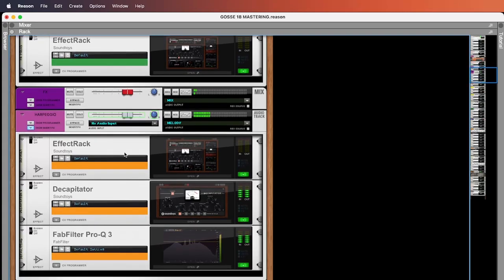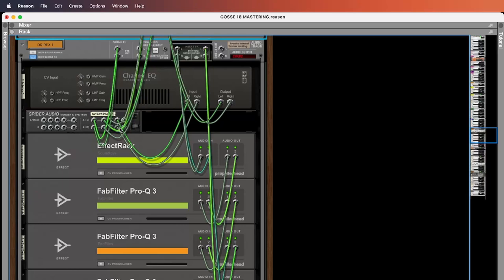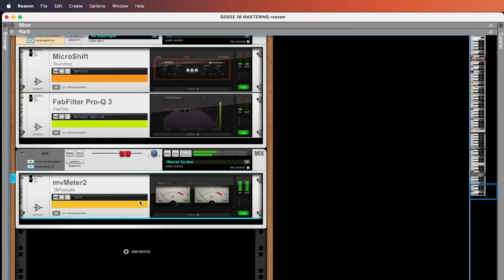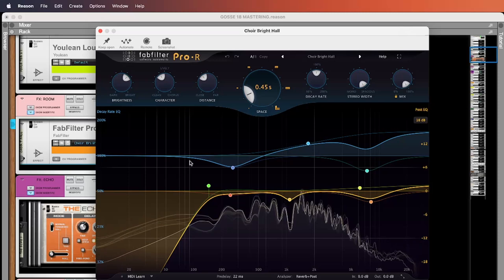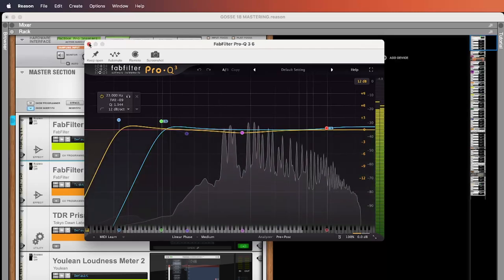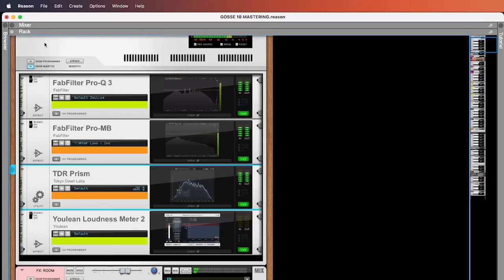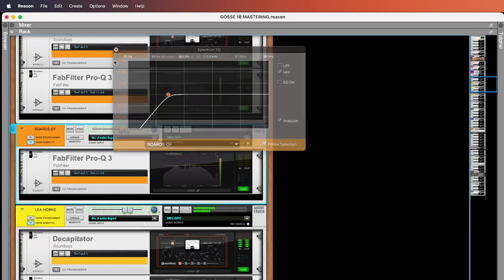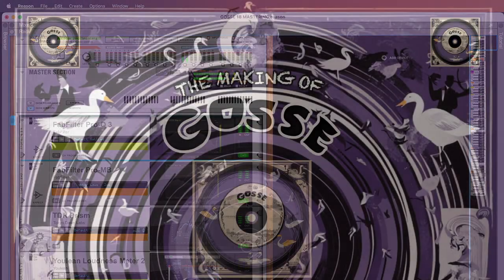The Making of GOSSE by ANIMISM // Part II: Mixing for Mastering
The Making of GOSSE Part 2/3: Mixing for Mastering

We take a look at the final mix of Gosse, and how it was put together in Reason 11. The 13-minute song is spread out across 11 parts in the timeline.

Major plugins include Soundtoys, FabFilter, Trackspacer, and some of Reasons' internal effects.

You can find ANIMISM - GOSSE on your favourite streaming platform.